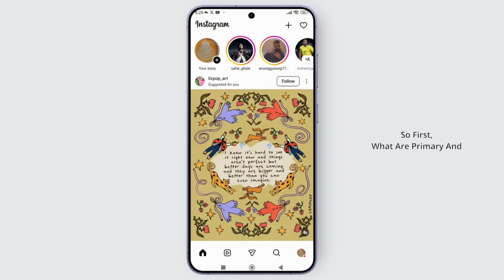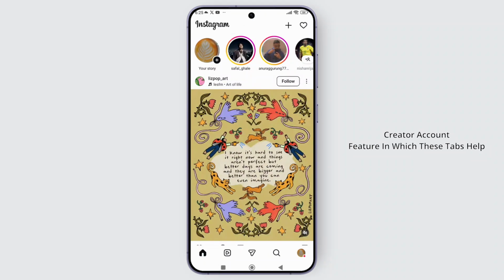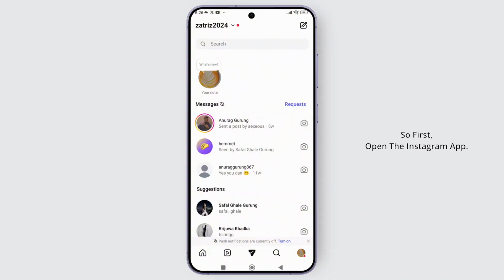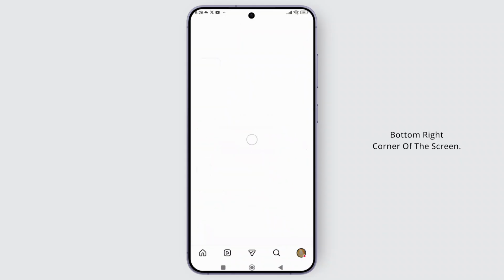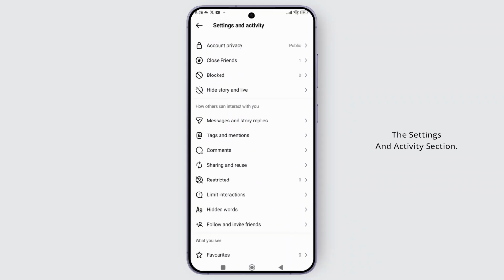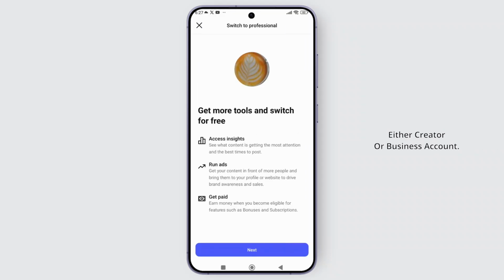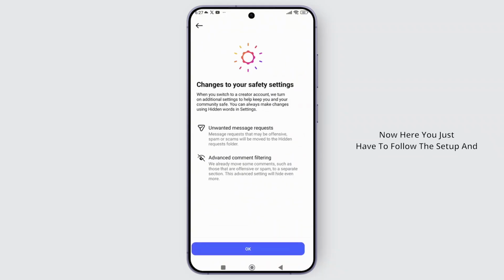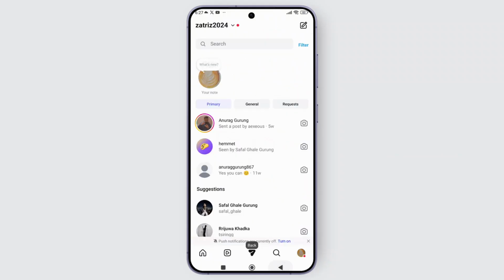How to Fix Instagram Message Primary General Option Not Showing Problem Solved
Can't find the Primary and General tabs in your Instagram messages? This video will guide you through the steps on how to fix Instagram message Primary/General option not showing quickly and easily. Whether you're asking, "Why can't I see Primary and General in Instagram messages?" or need help enabling this feature, this tutorial has you covered. Learn how to switch to a professional account and adjust your settings to unlock the inbox tabs. Watch now to fix the missing Primary/General option in Instagram messages today!

Timestamps:

00:00 How to Fix Instagram Message Primary General Option Not Showing
00:12 Why Can't I See Primary and General in Instagram Messages?